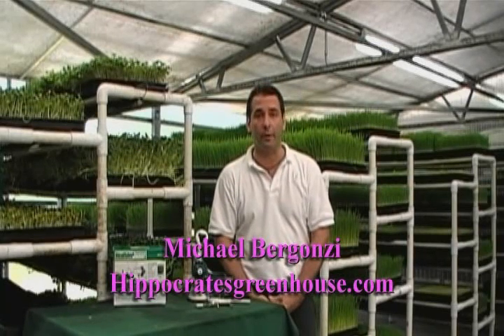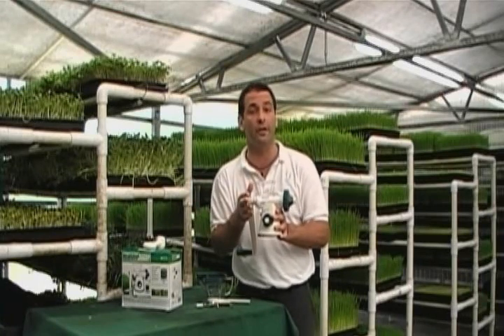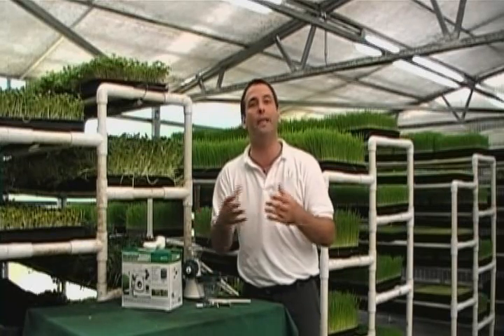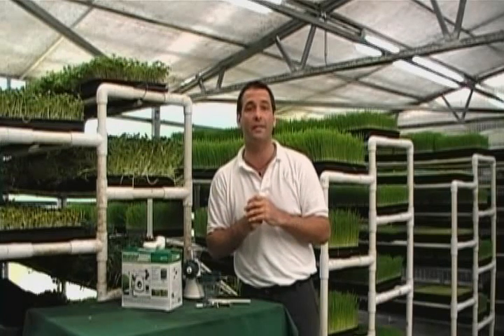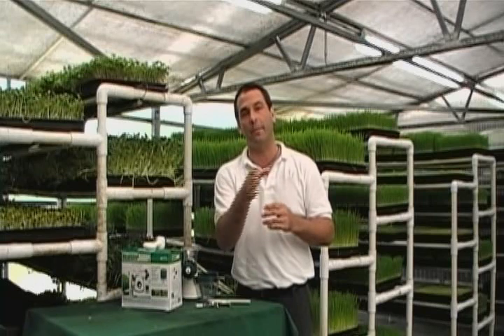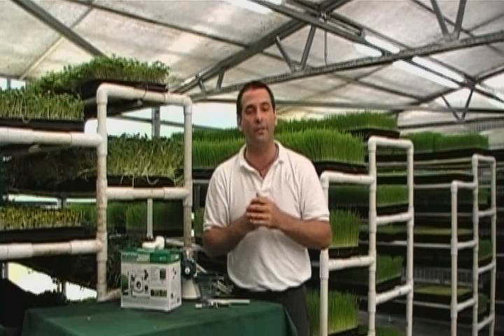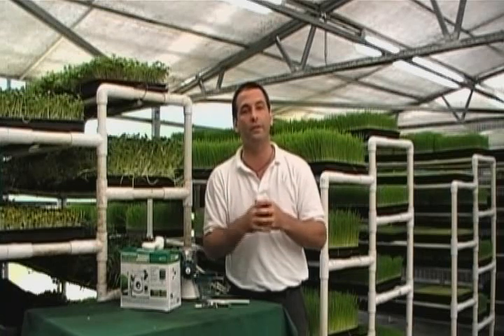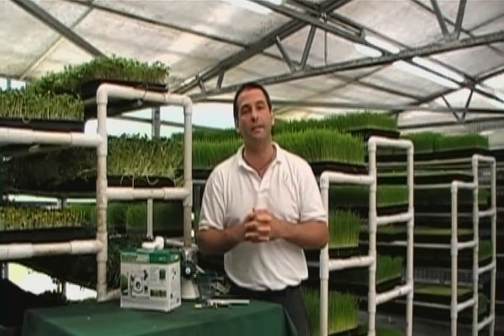GROWING WHEATGRASS and SPROUTS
Michael has been in the alternative health field since 1990.  This is the first 10 minutes of the video.  This DVD will show you how to grow wheatgrass, sunflower sprouts, pea greens and buckwheat lettuce.  Michael teaches you how to soak, sprout, grow and juice your greens at home just like the pros.  Send questions to . For more info or to purchase this video, Michael has been a wheatgrass / sprout grower since 1990 (he knows his wheatgrass), working in the alternative health field for some of the best wellness centers in the country.  Being witness to over 10,000 people who have gone through a detox program, drinking wheatgrass, eating raw / living foods and watching the results is the reason he now owns his own wellness center: Vibrant Health Institute This is not about reading anything 'right or wrong' on the internet.  It's about REAL LIFE!  To understand anything about health and your own body, it's important to do actually do it for yourself and feel the results.  To learn more, please watch his FREE 2 hour lecture here on YouTube